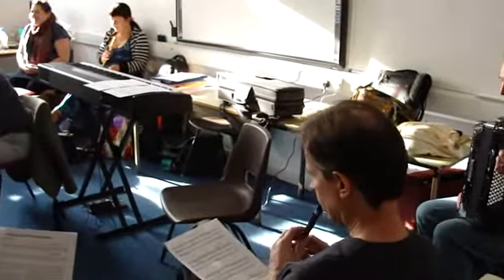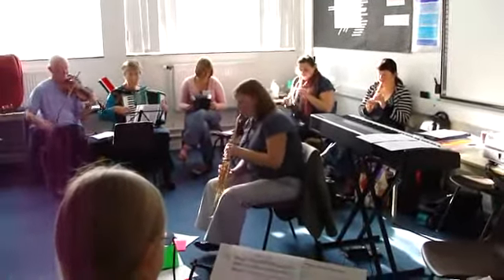Darlington Folk Music Weekend 2010 - Jo Freya